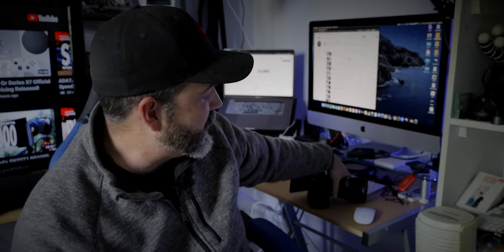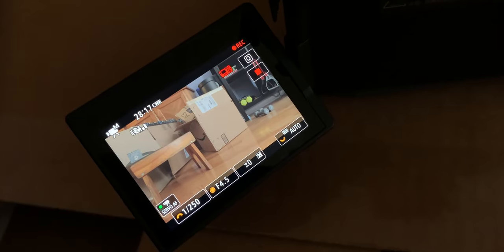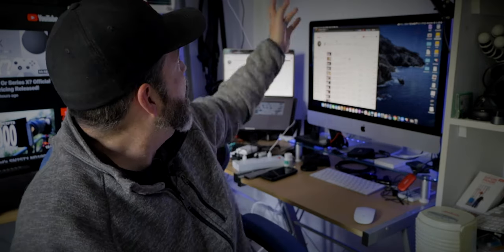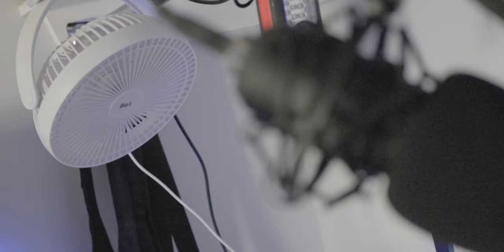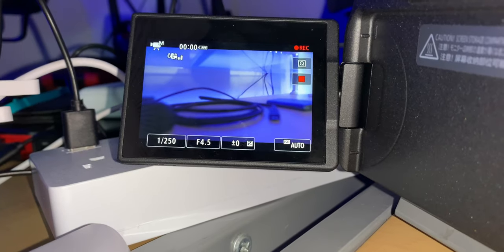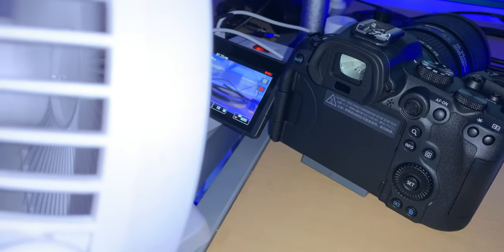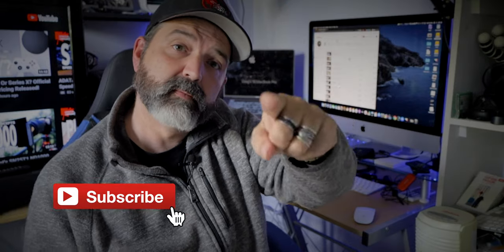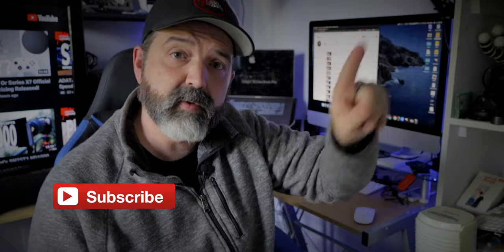Canon EOS R6 Overheating Fixed? Our Results After Firmware 1.1.1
well, we've had a lot of people ask us to do more testing of the Canon EOS R6 in regards to overheating with firmware 1.1.1. SO that's just what we did and I must say that we got some fairly positive results.  The Canon EOS R6 firmware has definitely helped in making sure that the Canon EOS R6 takes into effect the ambient temperature as well as most likely the cameras internal temperature.  With the Canon EOS R6 being able to shoot longer and to recover much quicker.  And with some form of external cooling, the Canon EOS R6 can pretty much record indefinitely.  Very nice.  We will be doing some more testing but as of now, Canon is definitely making steps in the right direction!

Make sure to check out this video and comment on it for the chance to win "The Worlds Strongest Cable" from Mobile Outfitters.

canon canonr6 canonr5 This product was sent to us, but we were not told what to say and all opinions on this product are our own and have not been swayed by the company who provided the product. This product was sent to us, but we were not told what to say and all opinions on this product are our own and have not been swayed by the company who provided the product.